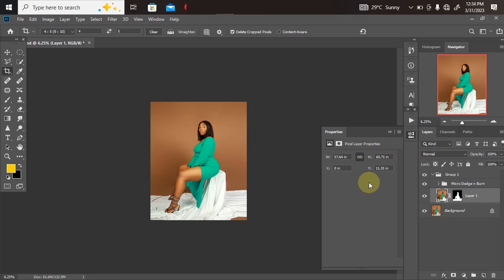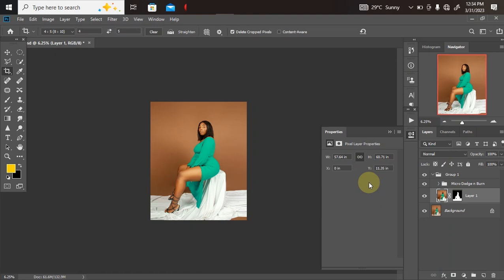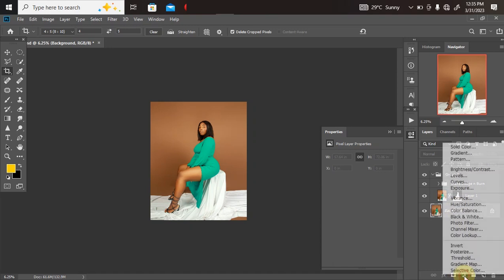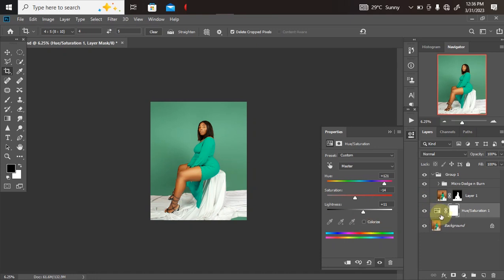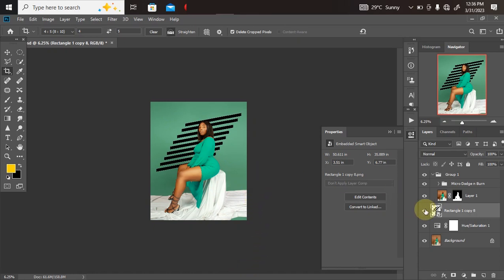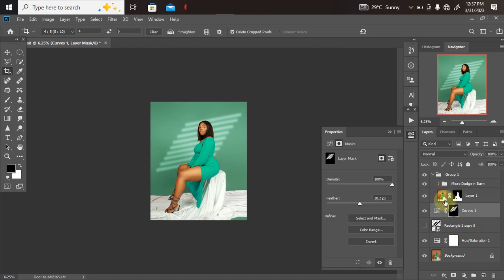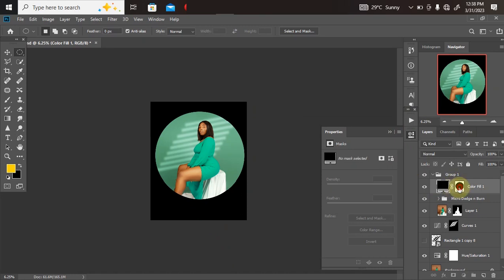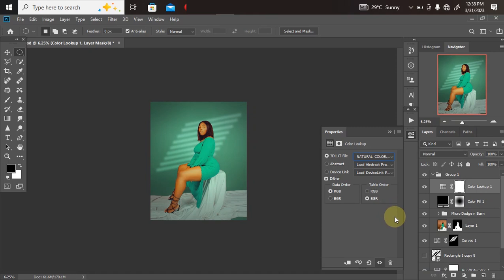matching background color with outfit / snoot effect manipuation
!Hurray!